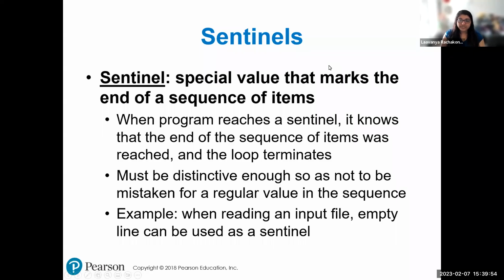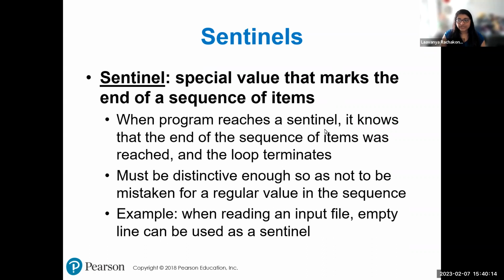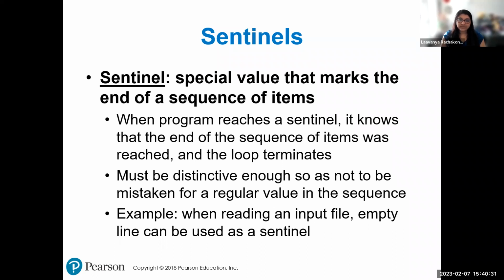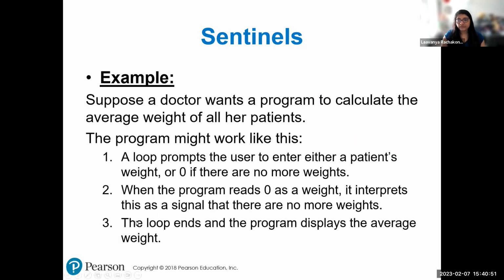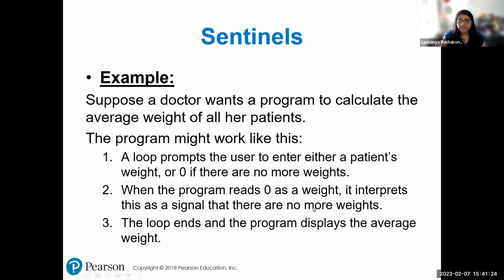Ch405: Sentinel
This video is the 5th of 8 videos for Ch 4 lecture series. We talk about sentinels and their usage.